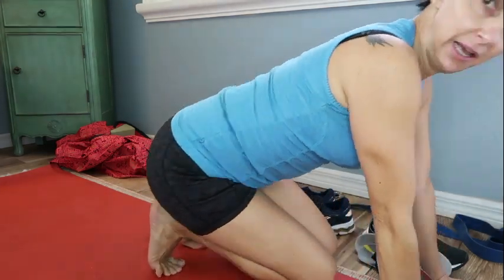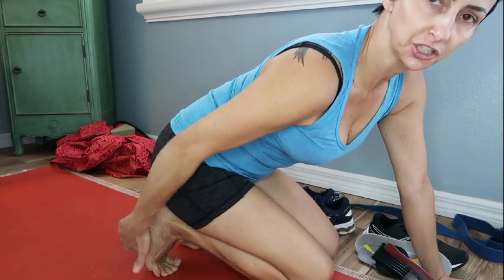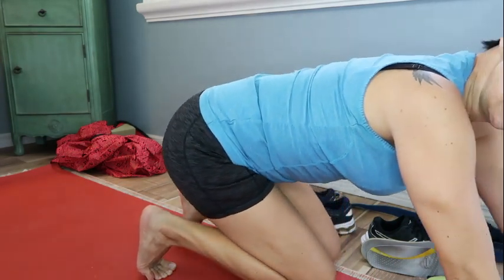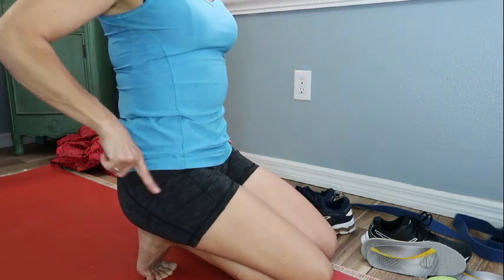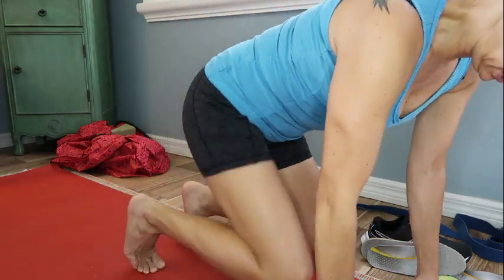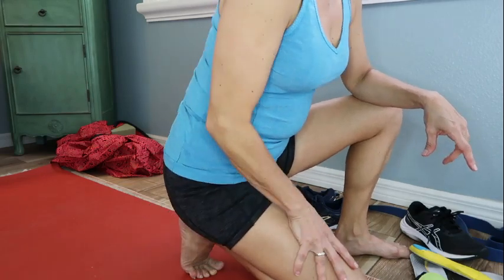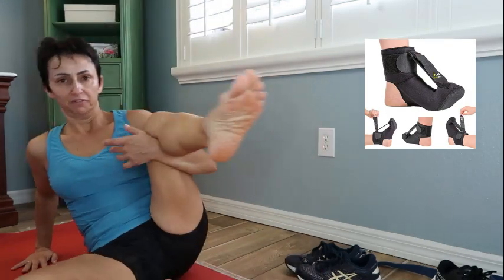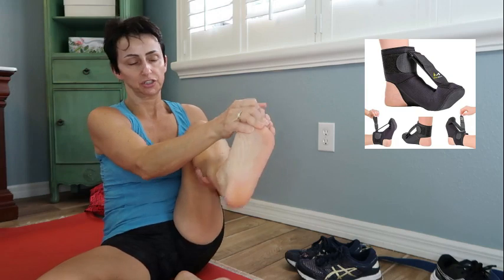Fixing Plantar Fasciitis - No More Foot Pain – Benefit Yourself Series by Dr. Adriana Potter, PT DPT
In this Video Dr. Potter goes over how to fix plantar fasciitis (pain on the bottom of the foot).

1) Stretching the bottom of the foot
2) Massaging the bottom of the foot
3) Calf stretch – short and long calf muscles (soleus and gastrocnemius)
4) Hamstring stretch.
5) Night splint
6) Good arch support – via inserts and shoes

Arch support for flipflops and fats
Half length arch support by Dr. Scholls
Night splints

The information on this channel (links, videos, graphics, text, pictures, product, comments) is NOT intended as a substitute for professional medical advice, diagnosis or treatment.
The information in the channel is given to the best knowledge of the Physical Health speakers in order to assist you in making YOUR OWN decisions at YOUR OWN RISK.
Always speak to your own healthcare provider before beginning any exercise programs or making changes in nutrition. Dr. Adriana Potter is not your Physical Therapist and the recommendation from your healthcare provider should take precedence over anything you see and/or hear in the videos.
Should viewers decide to follow any recommendations or perform the exercises always keep in mind the following: STOP if ever is painful or does not feel right.
All content, including text, graphics, images, information, links or mentioned products contained in this channel is for general information only and should you decide to change your exercise routine or take any supplements you do so at your own risk.
By voluntarily watching the videos or choosing to do any of the exercises or use any of the products you assume all risks and consequences and agree to not hold Physical Health speakers responsible from any loss, injury, or damage.

She owns a private Clinic in Lutz, Florida, check out her
Potter Physical Therapy LLC
5318 Van Dyke Road Lutz, FL - 33558
Remember!!!
The suggestions and advice in this channel are intended to improve your lifestyle and steer you towards a more balanced and manageable situation. And not intended to replace any advice from healthcare providers. Dr. Potter offers viewers a variety of tools to ease their journey towards a healthier lifestyle.